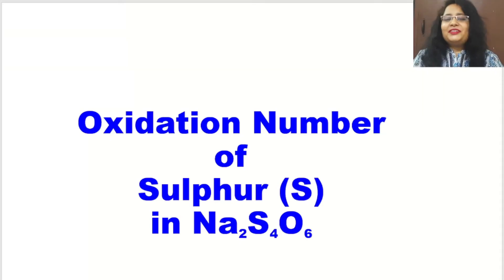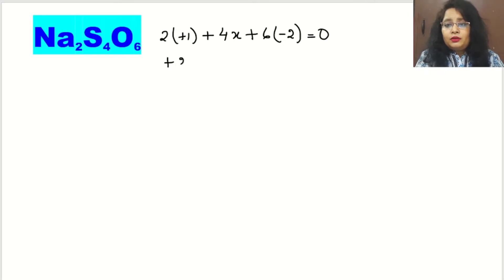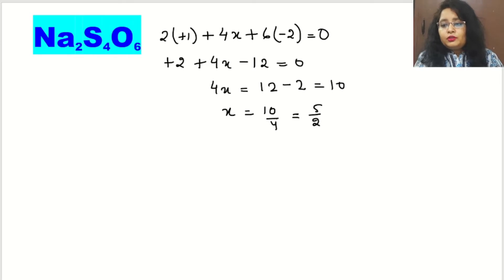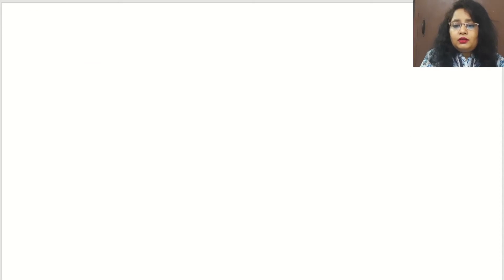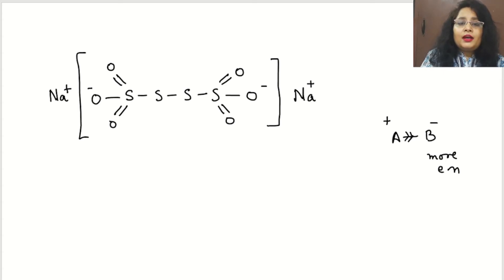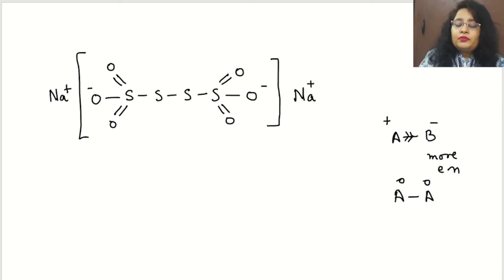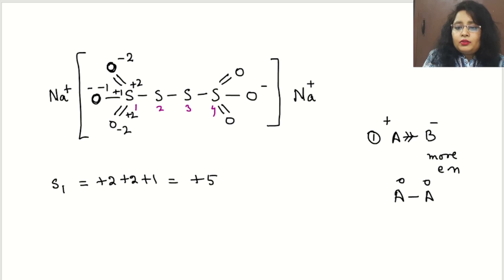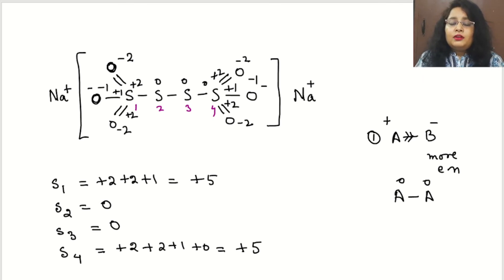How To Calculate Oxidation Number Of Sulphur (S) In Na2S4O6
Hi Learners,
Welcome to Chemistry Nuggets. The following video is about: